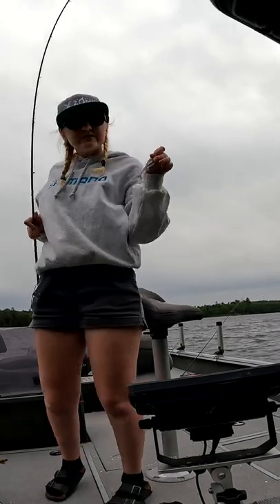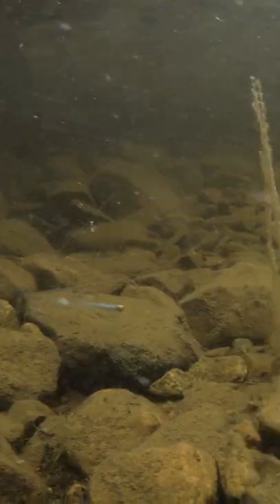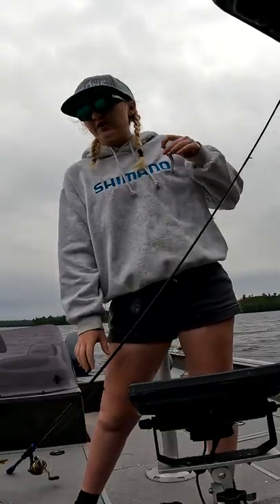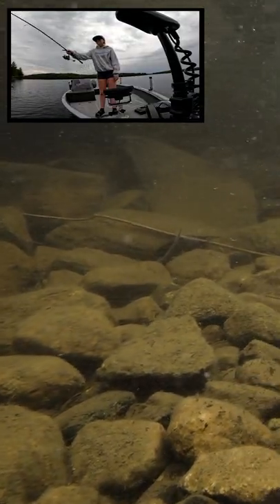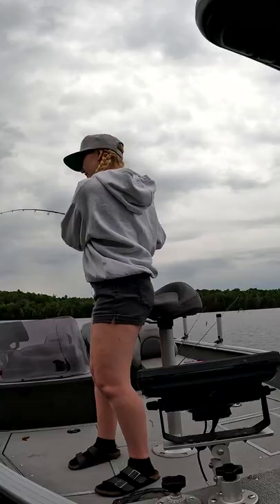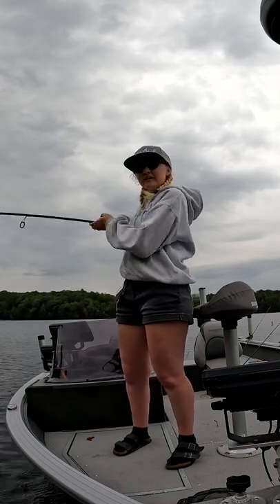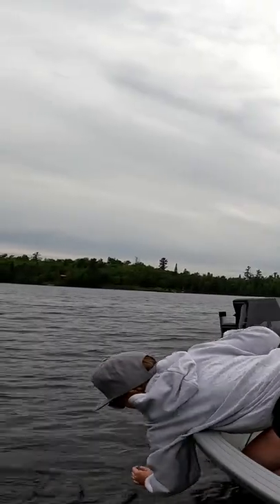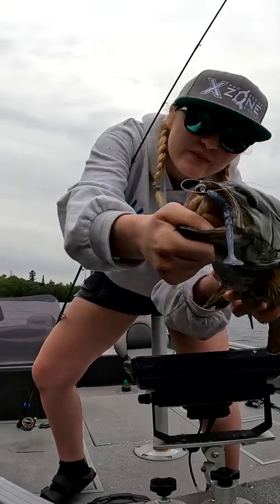Bass EATS a Swimbait Underwater (X Zone Swammer)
Smallmouth bass eating an X-zone Swimbait underwater while sight fishing at Beauchene Wilderness Lodge.

Check out Beauchene:
shorturl.at/tL468

X-Zone Mini Swammer:
shorturl.at/flDIM

VMC Swimbait Jig:
shorturl.at/iqsNT